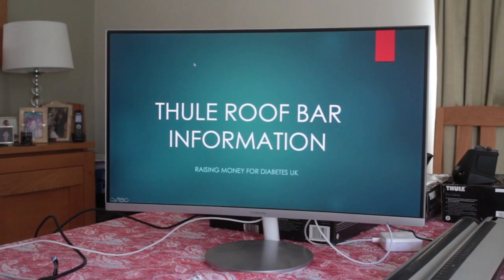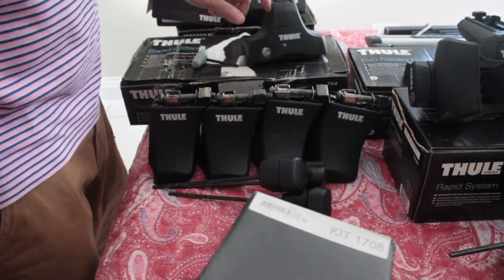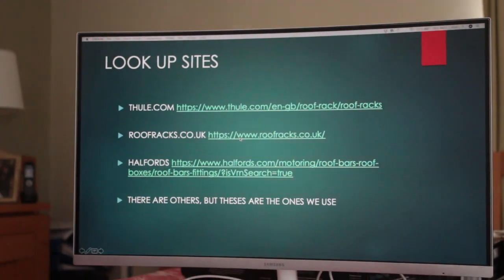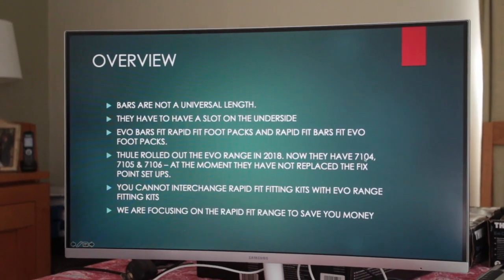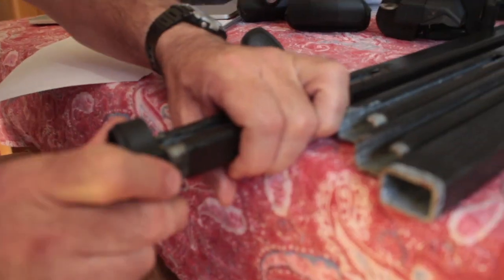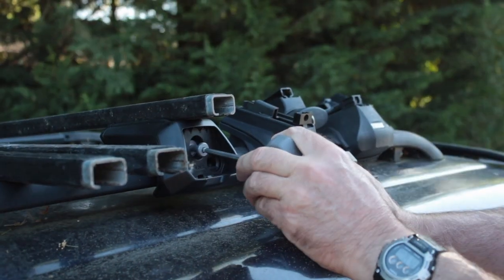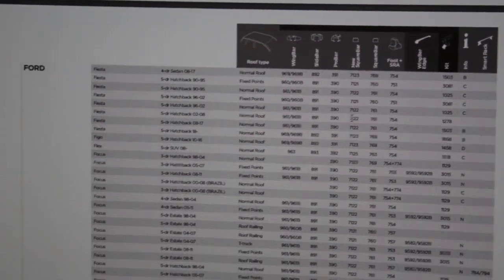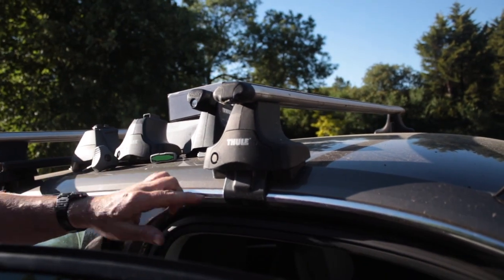THULE ROOFBAR INFORMATION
Video explains how to work out which Thule Roof Bars fit your vehicle. It also tells you how to source them in the most cost efficient manner, and the difference between the new Evo Range and its predecessor the Rapid Fit System. Video also explains the various set ups for the handful of different roof types that exist.
0:07 Information About Thule Roofbar
31:36 Raised Roof Rails
48:29 Normal (Clear) Roof
1:09:41 Fix Point & T-Tracks
1:26:51 Flush/Integrated Rails